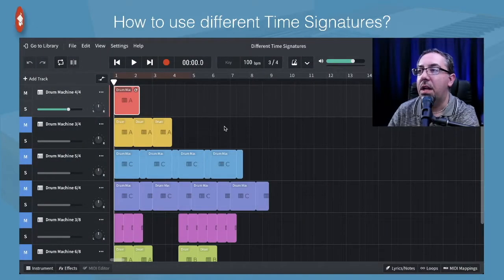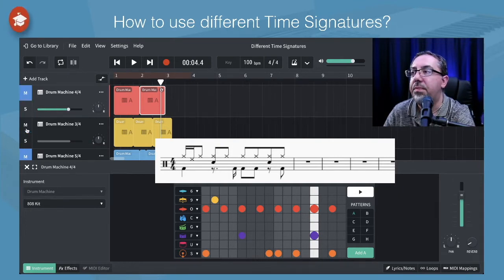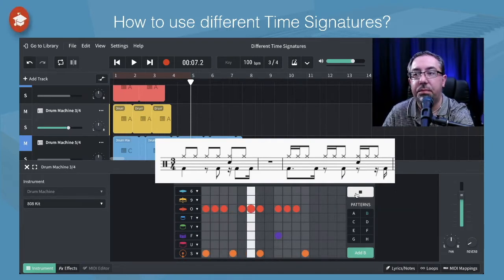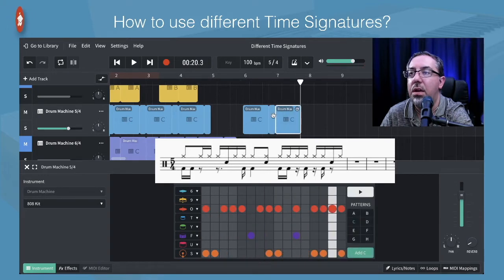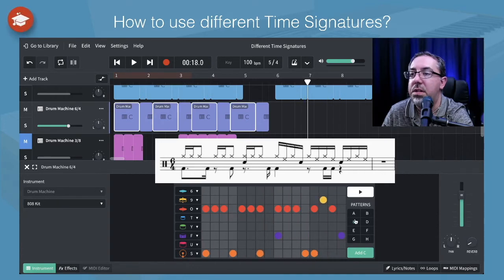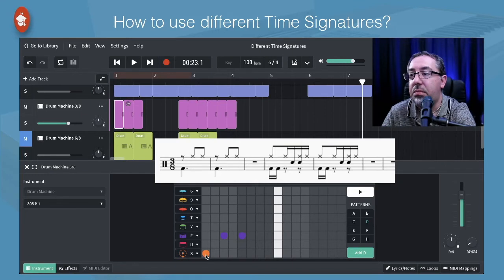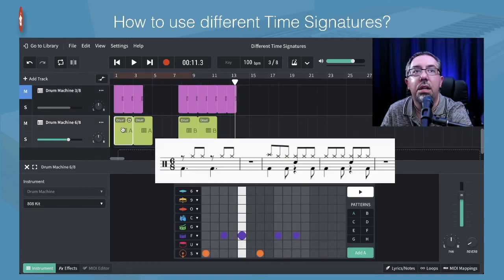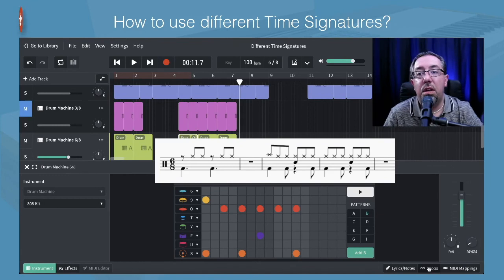The drum machine and different time signatures in Bandlab?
Here is a quick video looking at how to deal with different time signatures in the Bandlab drum Machine.
I go through about 6 different time signatures and relate them to notated examples.

Let me know if you end up using this feature.

Gear I used for this video:
Behringer 404HD audio interface
Sennheiser e945 microphone
Canon M50 Mark ii Camera
Sigma 16mm lens

Lights
Neewer LED Video lights
F7ii RGB LED Light

HDMI to USB adaptor
16 in 1 USB docking station